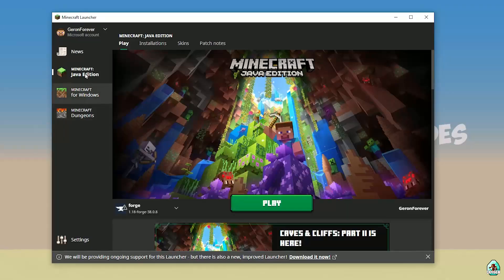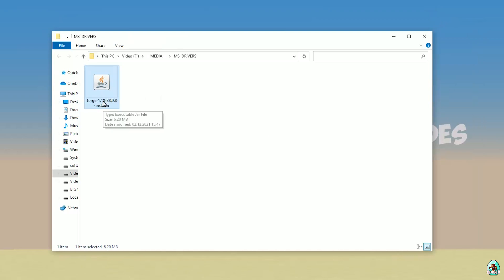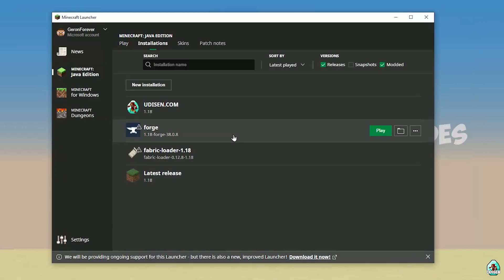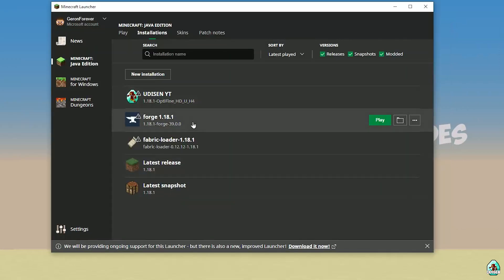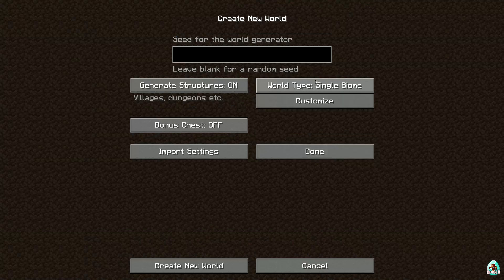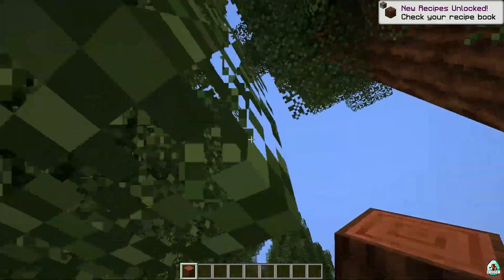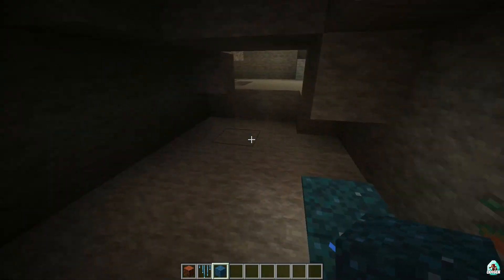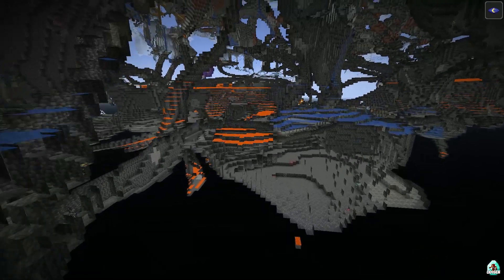BIOMES O'PLENTY MOD 1.18.2 minecraft - how to download & install biomes mod 1.18.2 (with Forge)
BIOMES O'PLENTY MOD 1.18.2 - watch how to install a new schematic mod 1.18.2 with Forge or how to get Biomes O Plenty mod 1.18.2 for minecraft (with Forge) ► Download mod

Timecodes:
00:00 Preroll
00:10 Install Forge
02:39 Install mod
03:26 Review